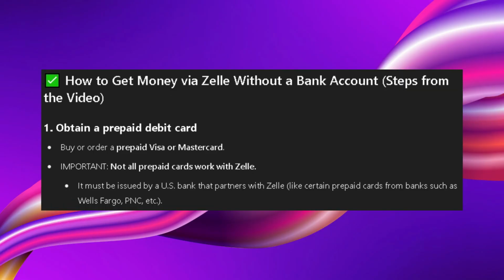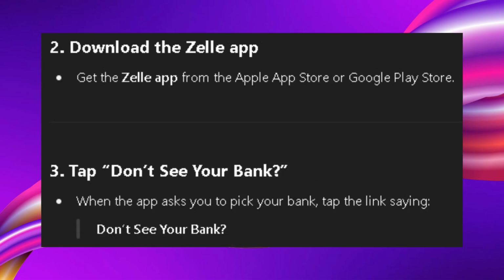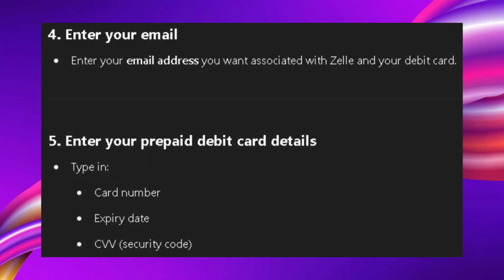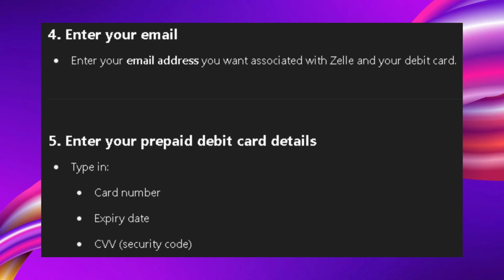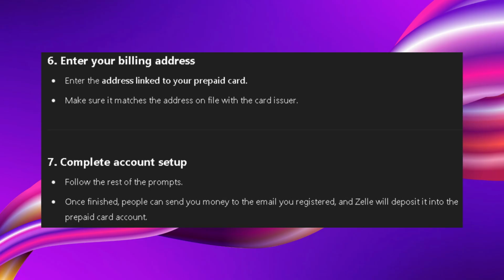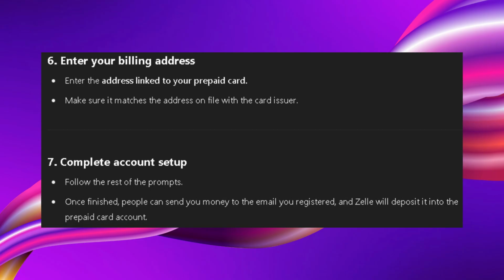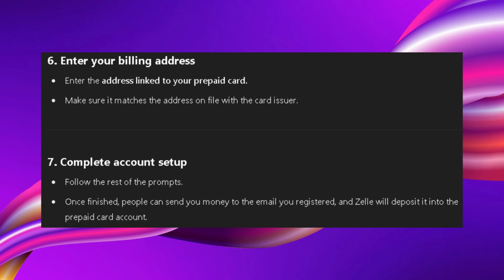How to Get Money via Zelle Without a Bank Account (Quick & Easy)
How to Get Money via Zelle Without a Bank Account

In this video, I'll show you how to use zelle without a bank account. The method is very simple and clearly described in the video. Follow all of the steps & learn how do i receive money from zelle without a bank account